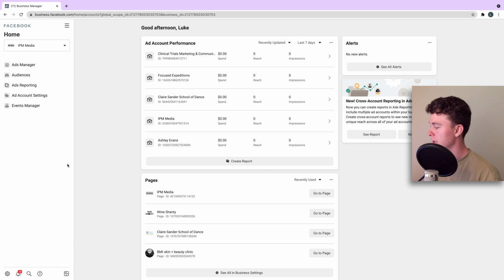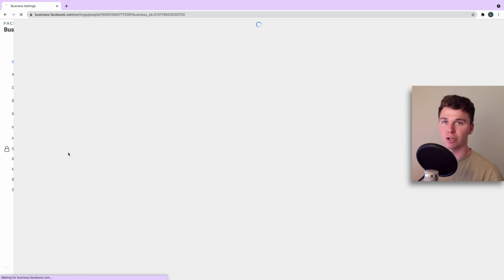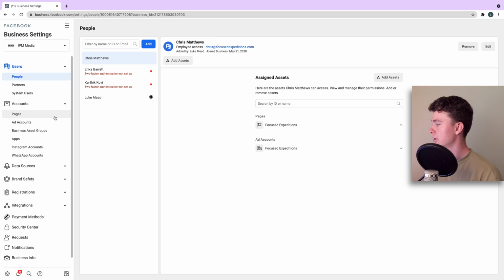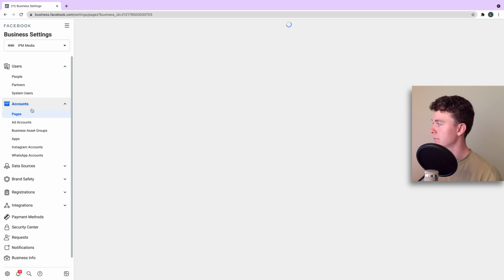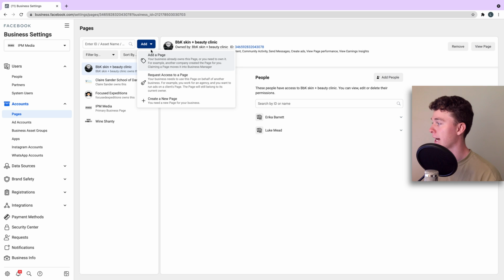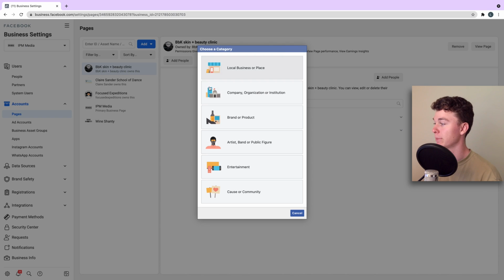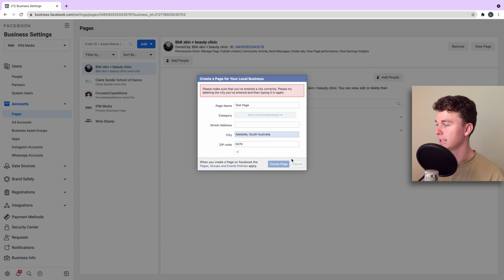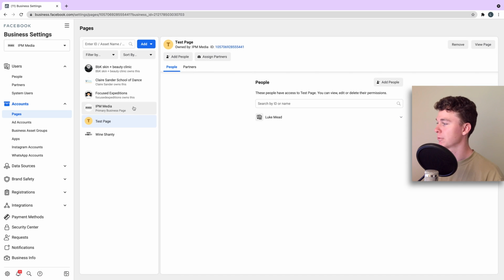How to create a Facebook Page in Business Manager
Create, edit, delete a Facebook Page inside of Business Manager. If you're looking for a fast & simple tutorial to teach you how to create a Facebook page inside of Facebook Business manager, this is the tutorial for you.

Step 1. Head to your Business Manager Account.

Step 2. Click the settings button (it's a gear icon).

Step 3. Navigate to the Pages area (in the left hand menu).

Step 4. Create a new page by clicking the blue button, in the top left hand corner.

Step 5. Fill out your page details & you're set to go!

I hope this simple tutorial helped!

Cheers,

Luke Mead.

P.S.